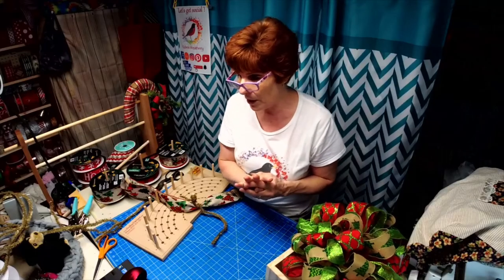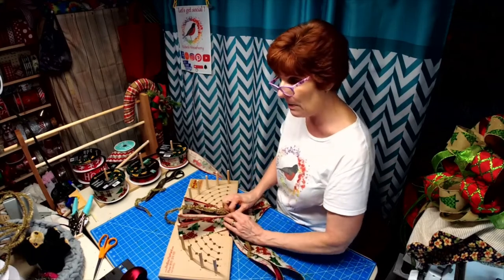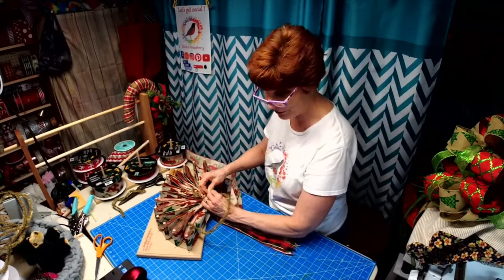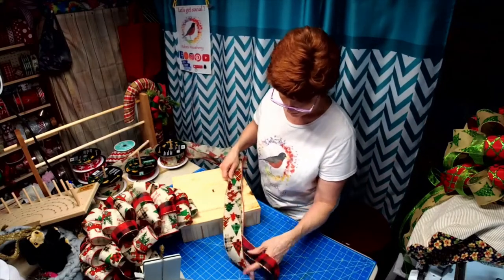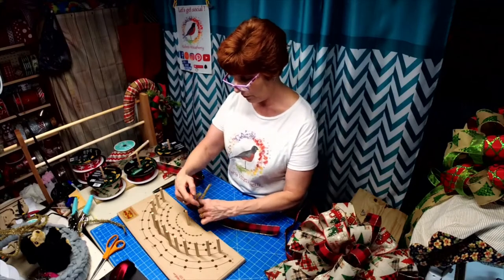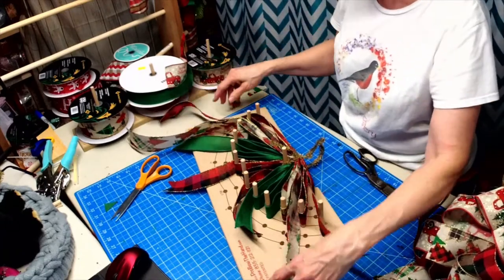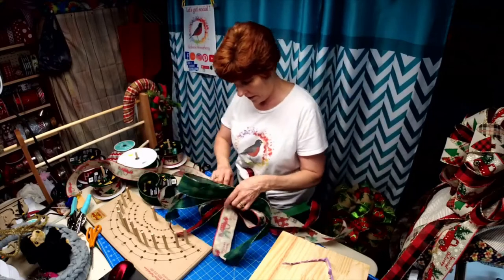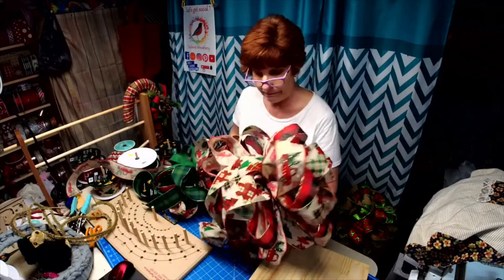2020 Tree Topper Bows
Lets make a tree topper bow with the Pro Bow the Hand.  After the video I removed the tinsel tie and used regular wire.  The tinsel tie created gaps between the ribbon.  So I would suggest using the 20 gauge wire insted.